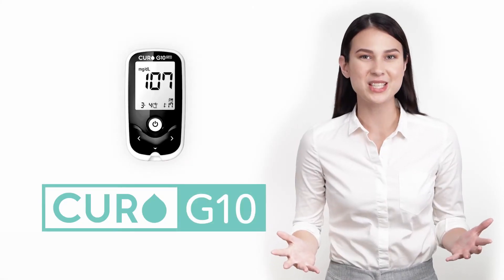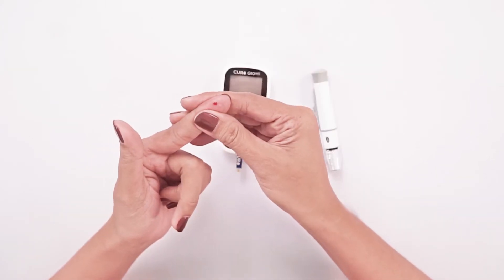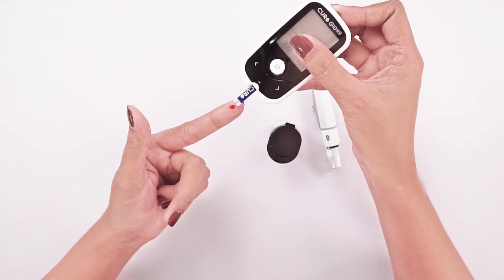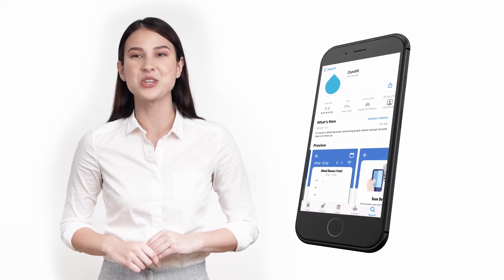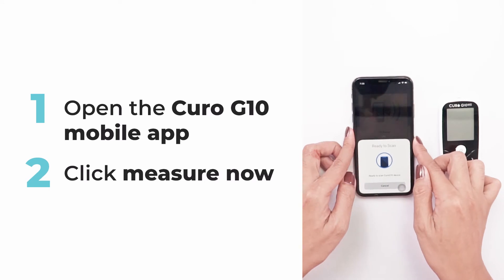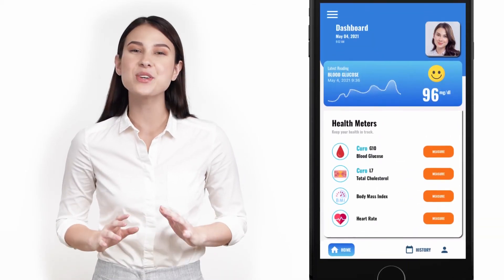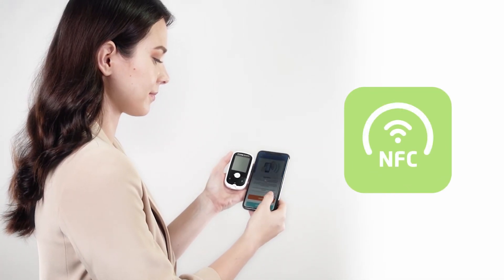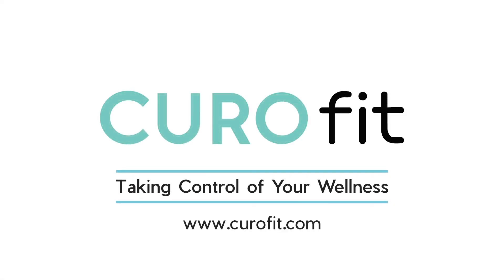Most Reliable Blood Glucose Meter- Introduction to Curo G10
Curofit introduces the Curo G10. A blood glucose meter that measures the current sample and converts the measurement to the amount of glucose in the blood.

Curofit also made it possible to track glucose levels conveniently using the Curo Mobile App, a mobile application software designed to assist you in your health journey. Using the Curo g10 mobile app, you can track your glucose level result by using the NFC Function. Available on both iOS and Android devices. Be confident about your health and start your wellness journey!